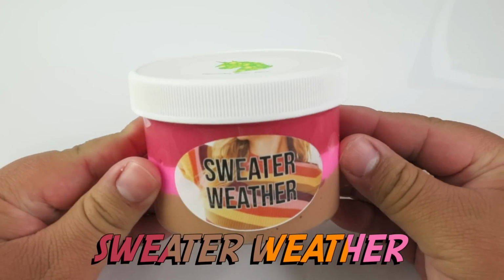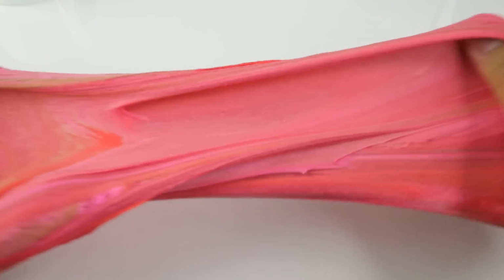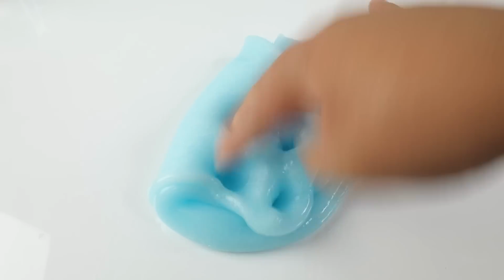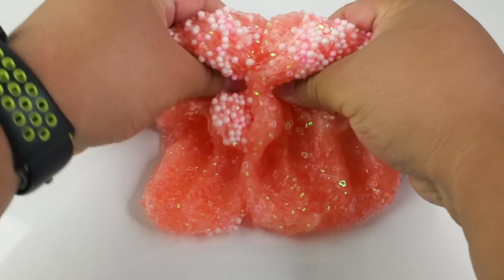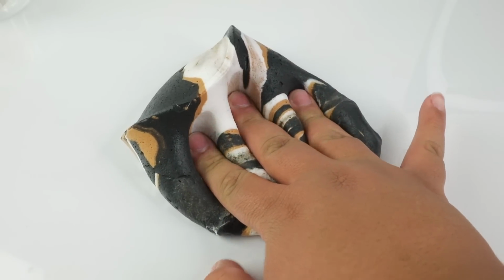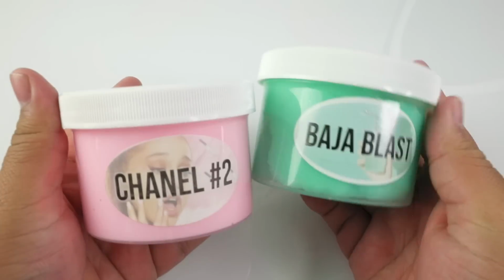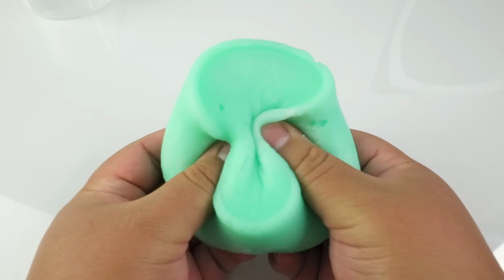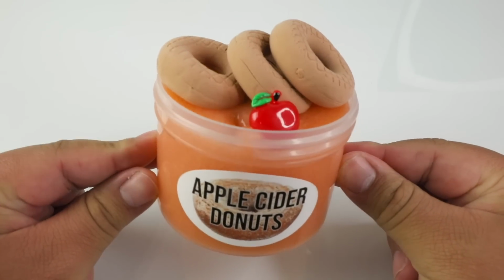Slime Shop Restock! November 1, 2019! - @UniicornSlimeShop 💦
Hi! My name is Joseph Anthonii & today’s a SLIME RESTOCK!!! I do Slime Reviews, Tutorials, and Challenges on this channel so check out some of my other videos!

💚 Sloomoo Institute (Dec. 10-13)

Joseph Anthonii
POB 276384